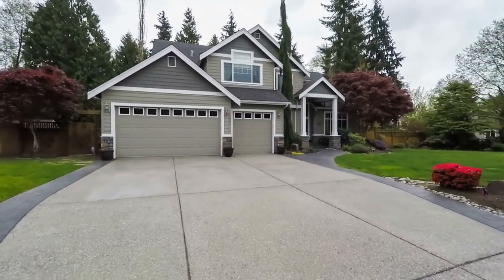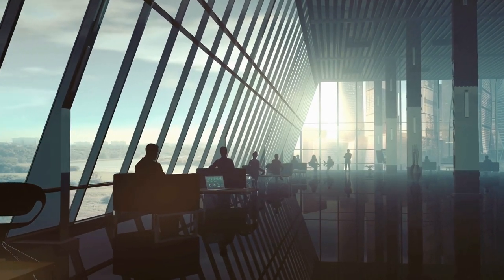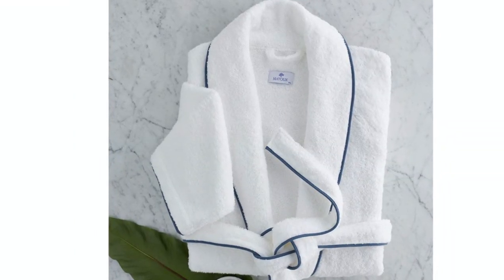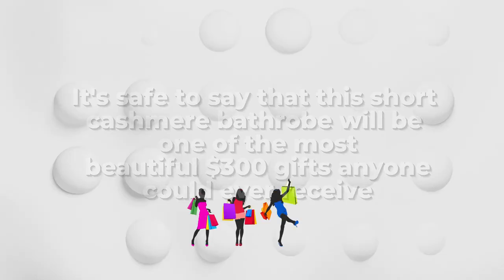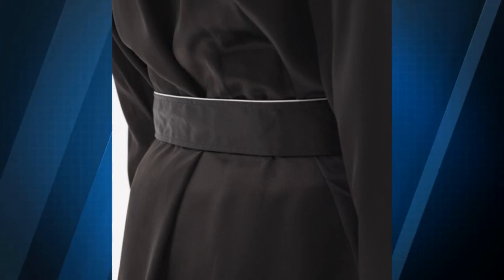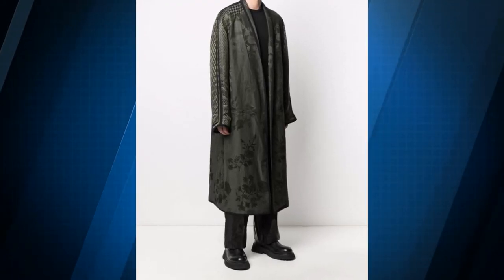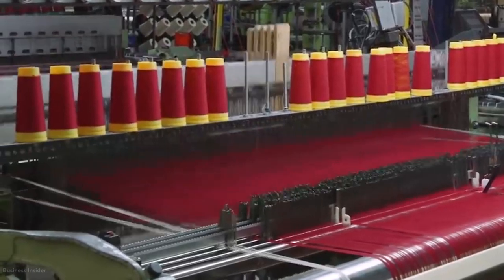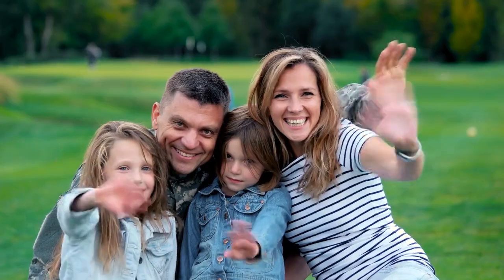13 Most Expensive Luxury Bathrobes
In this video you’re going to see most expensive Bathrobes that will blow your minds. These are the best bathrobes you’ve ever seen in your life.

This luxurious bathrobe wills not only gives you comfort but also will give you a decent feeling which local bathrobes cannot give you.

People says Comfort lies in brands and this video will definitely prove this point. If you are the fan of luxurious products and loves to use branded things then this video is for you.

Check out this video to know more about these luxurious bathrobes.

Timeline:
00:00 Intro
00:45 Frette at Home Unisex Milano Terry Bathrobe
01:32 Hanro Night & Day Knit Bathrobe
02:07 Matouk Cairo Bathrobe
03:00 Missoni Home Warner Hooded Cotton-terry Bathrobe
03:35 The Great — the Sweatshirt Bathrobe
04:08 Arlotta Cashmere Blend Short Bathrobe
04:46 La Perla Long Silk Bathrobe
05:16 Zimmerli Piped Silk Bathrobe
05:56 Versace 'I love Baroque' Logo- jacquard Cotton Bathrobe
06:26  Haider Ackermann Long bathrobe Coat
07:08 Olivia von Halle Capability Osiris Silk Bathrobe
08:05  Paul Stuart Piped Cashmere bathrobe in Navy
08:45 Children of the Discordance Bandana Patch Bathrobe Coat